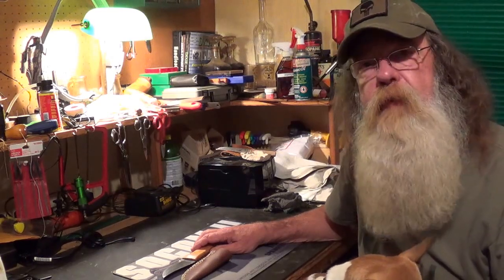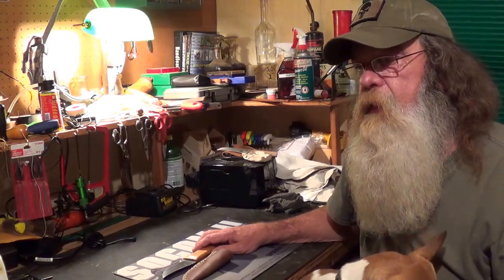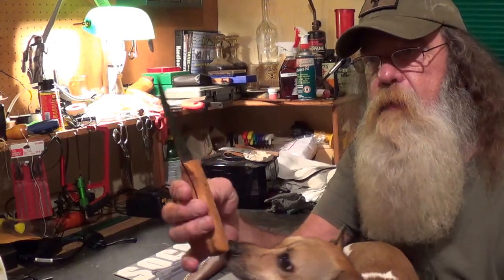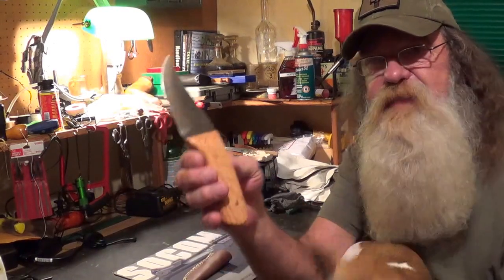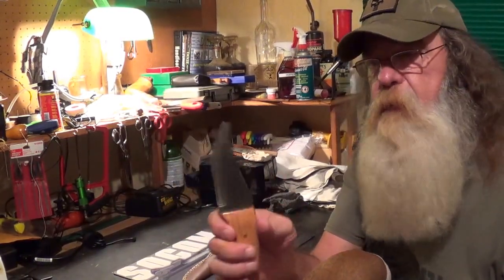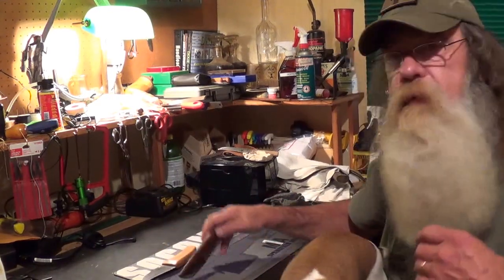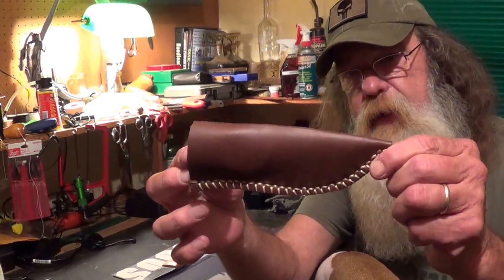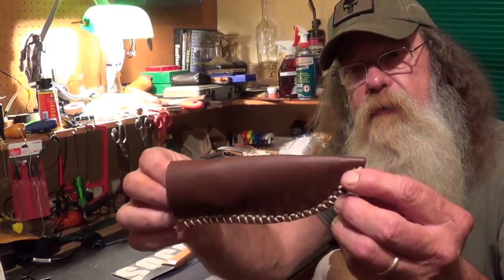Smith Made Knives